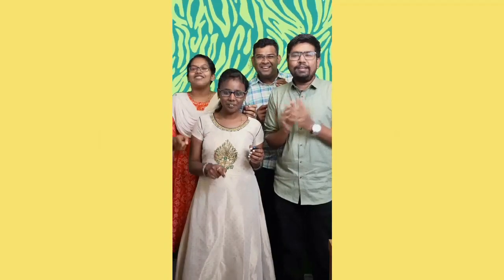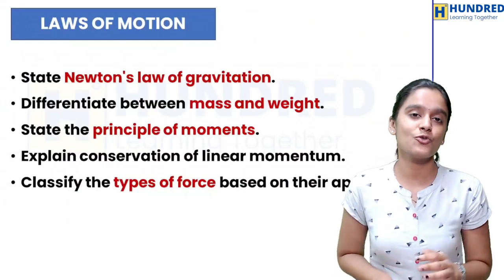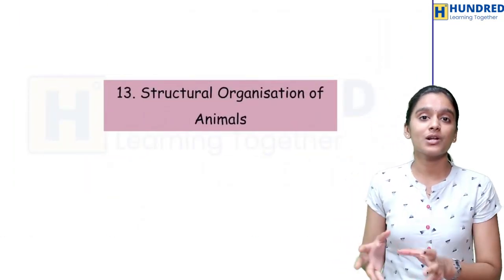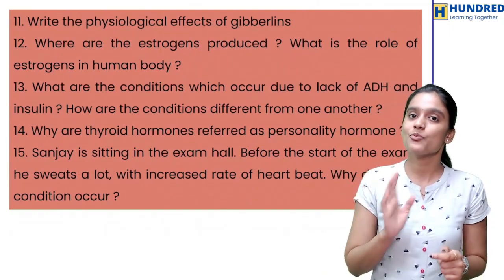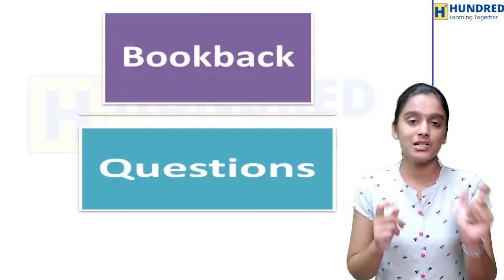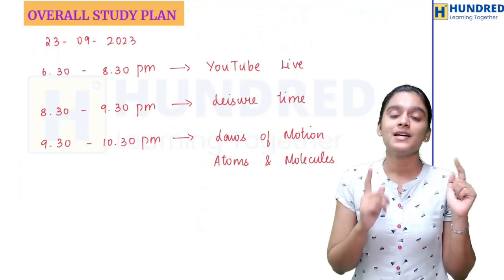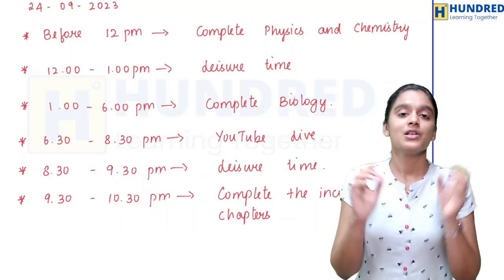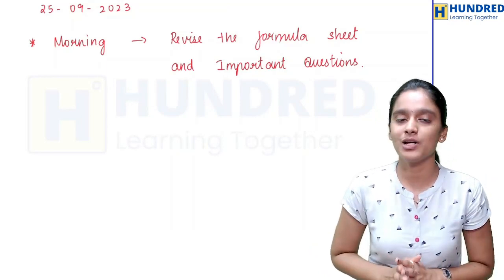10th Science 2 day CENTUM Mass Plan Quarterly Exam 2023 Important Questions State Board Tamil